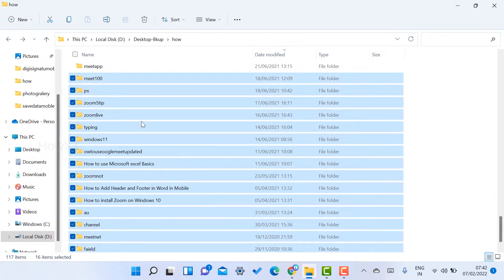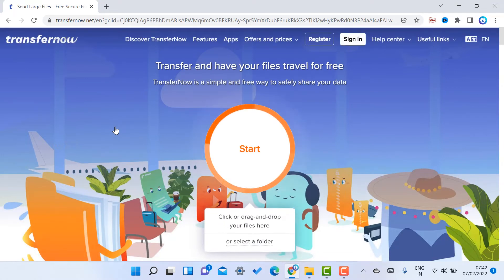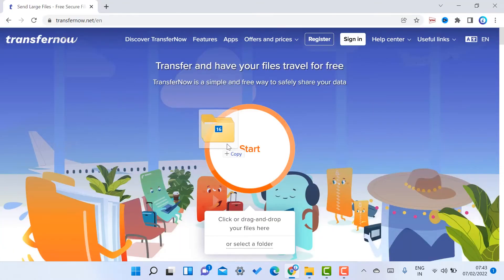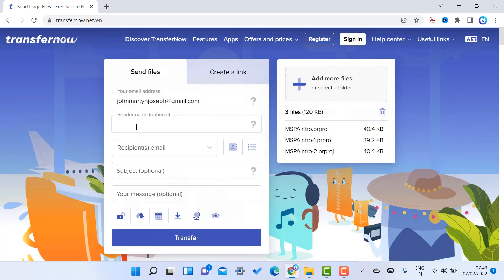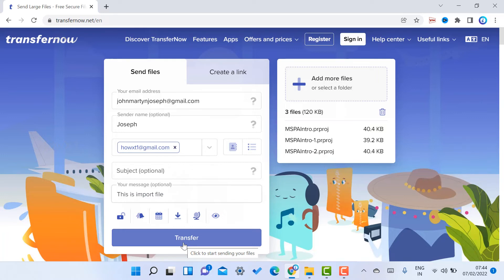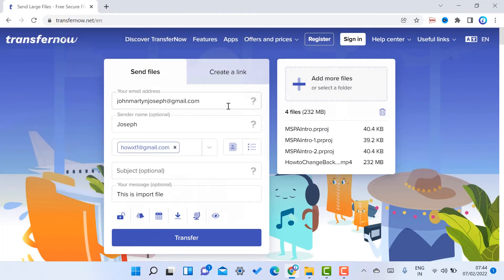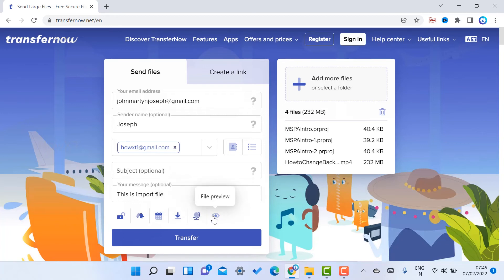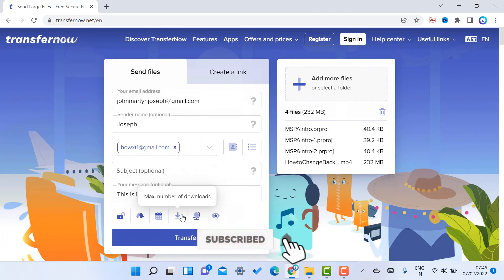How to Send large files up to 50 GB in Gmail for free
This video tutorial will help you How to Send large files upto 50 GB in gmail for free